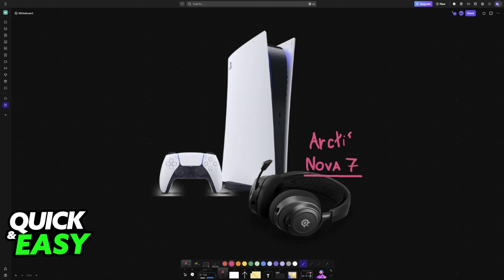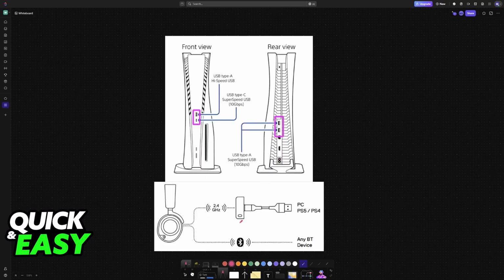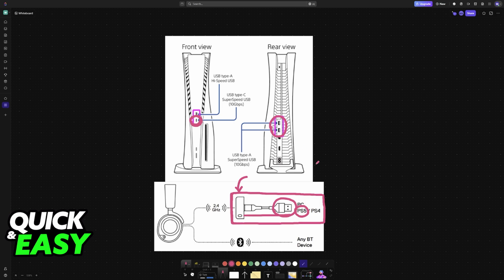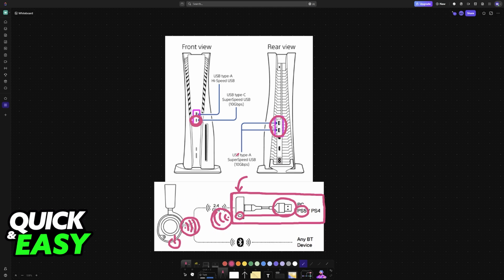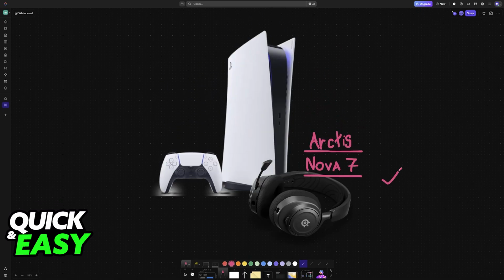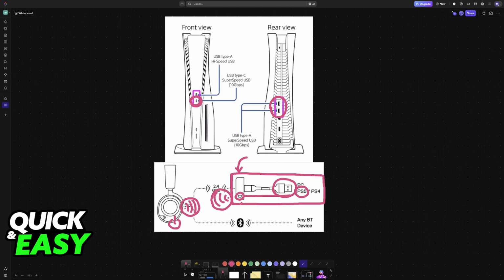How To Connect SteelSeries Arctis Nova 7 to PS5 (2025) - Step by Step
I will solve your doubts about how to connect steelseries arctis nova 7 to ps5, and whether or not it is possible to do this.

I hope I have helped you with the video!